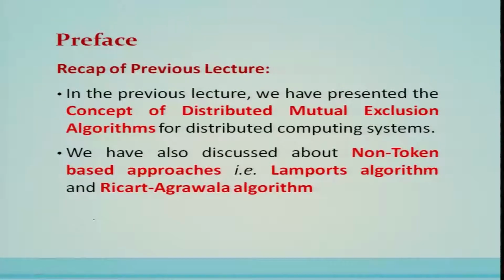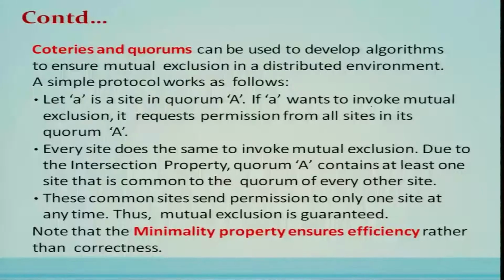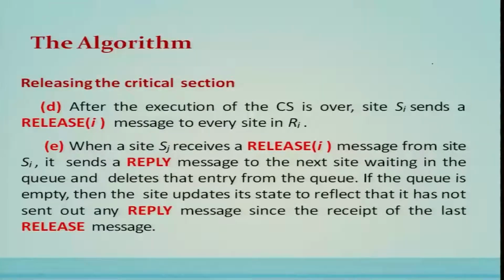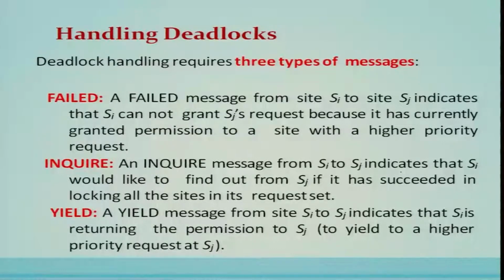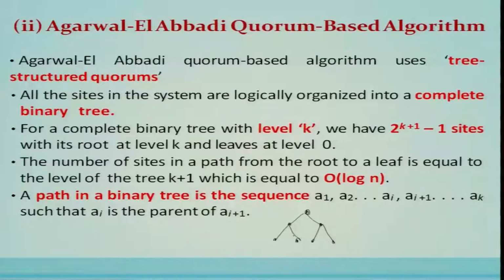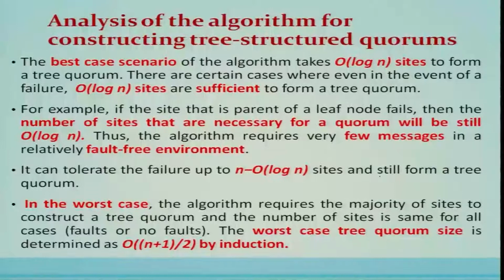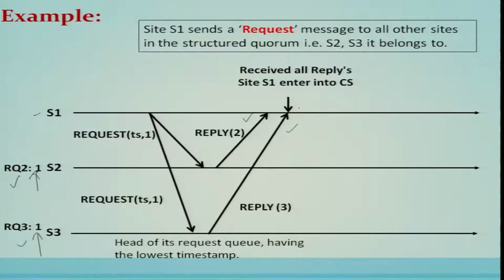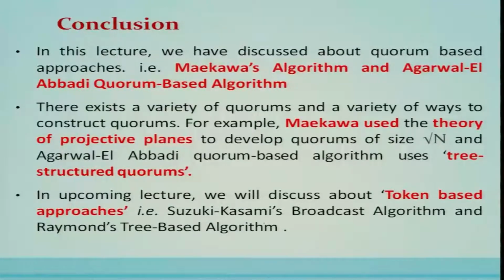Quorum Based Distributed Mutual Exclusion Approaches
This lecture covers the following topics:

Concept of Quorum-Based Mutual Exclusion Algorithms
Properties of quorums
Maekawa’s Algorithm
Problem of Deadlocks
Agarwal-El Abbadi Quorum-Based Algorithm